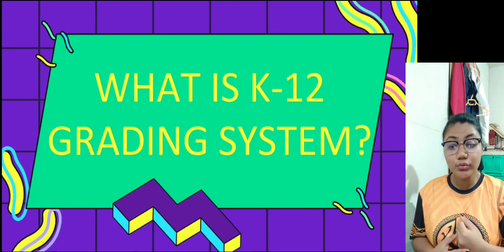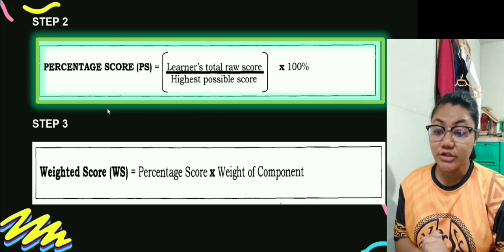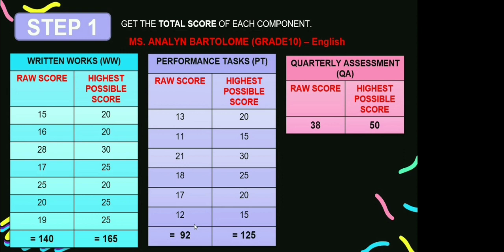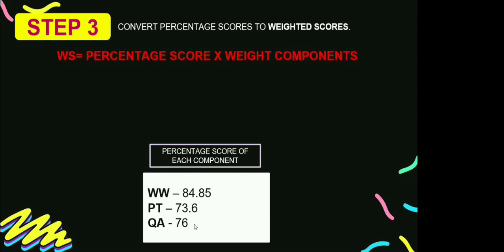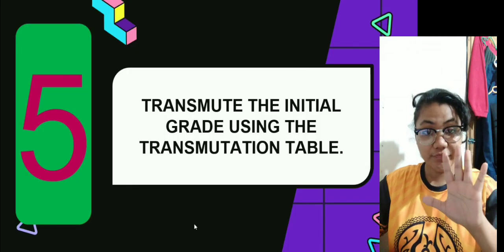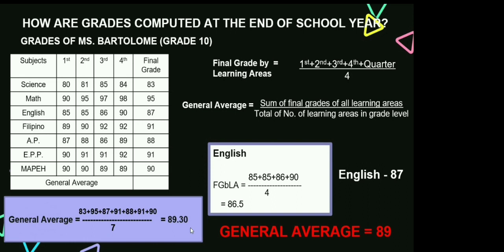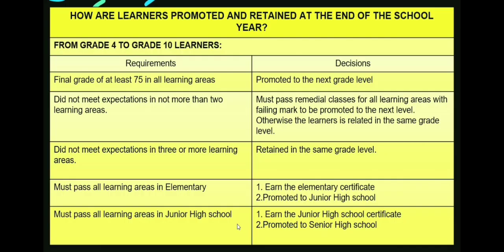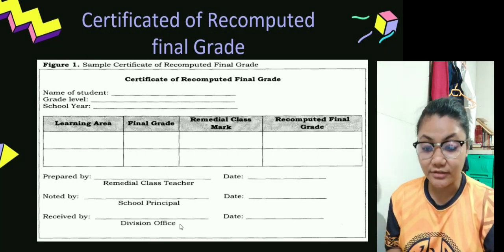Grading system in K-12 Basic Education Program (BSED ENGLISH 3-B)